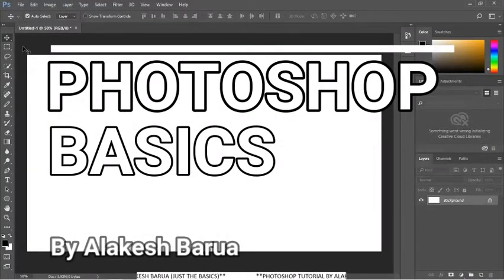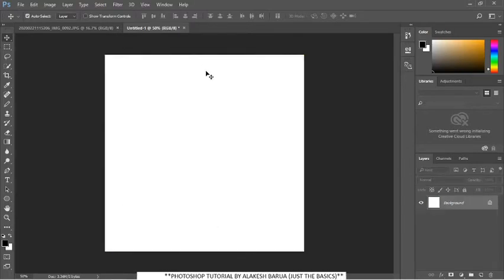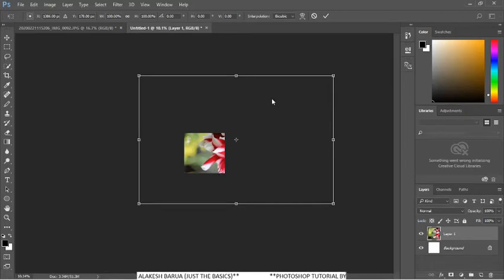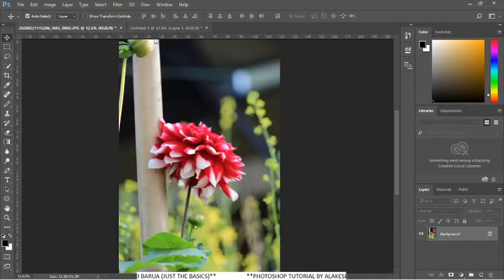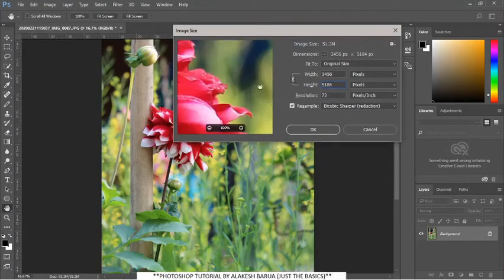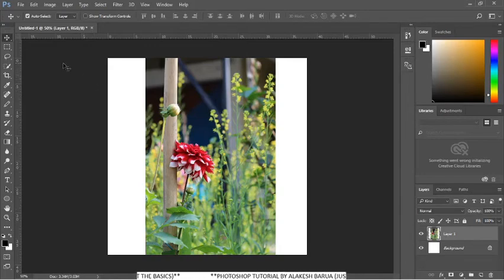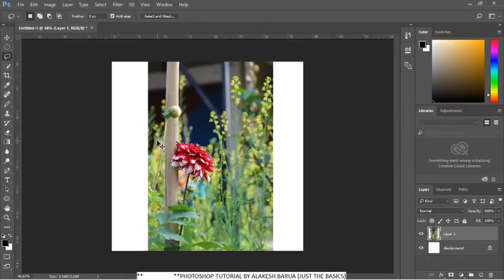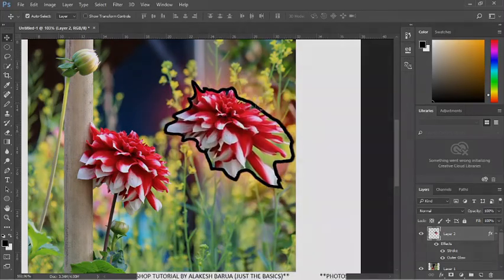Basics of Photoshop - Just basics, nothing fancy - PT-3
Photoshop Basics - using images, resizing them, apply transformation and other modifications.

*Please excuse me for my bad accent.*